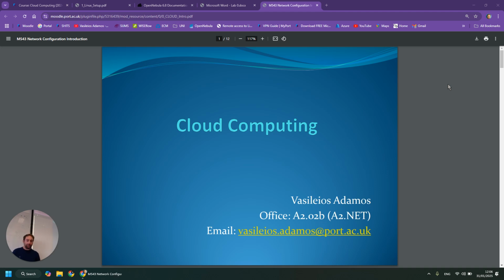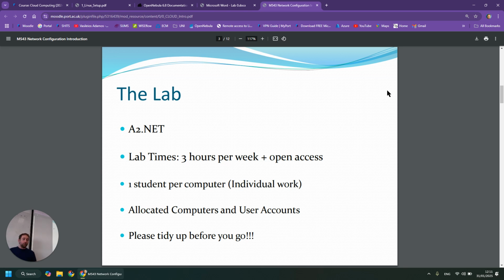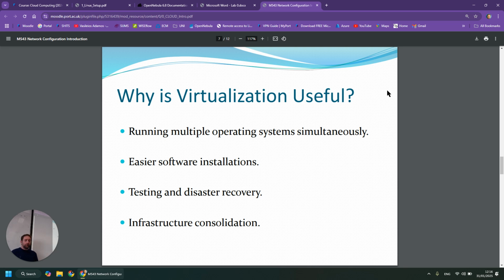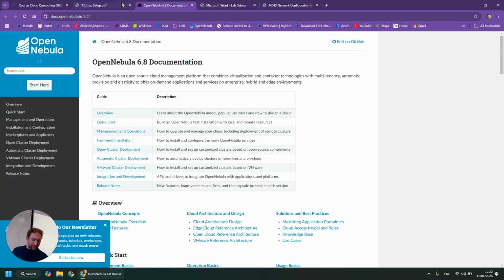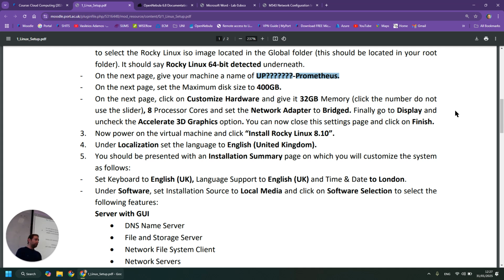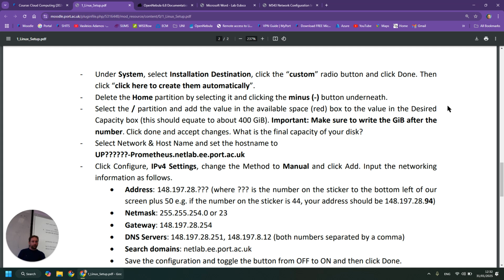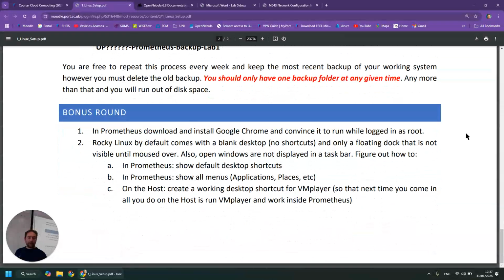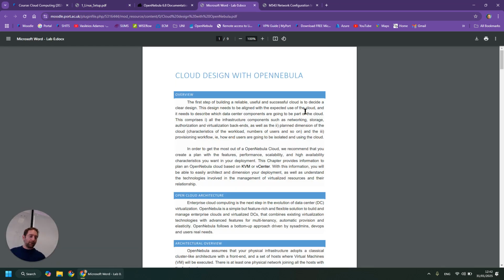M33875 Cloud Computing Intro Lecture